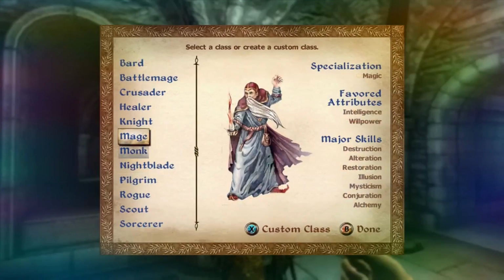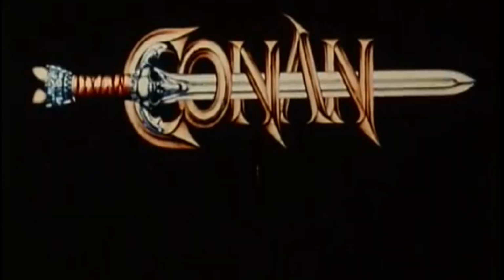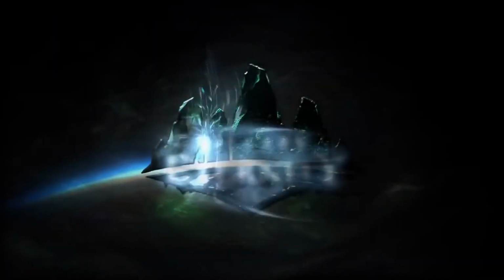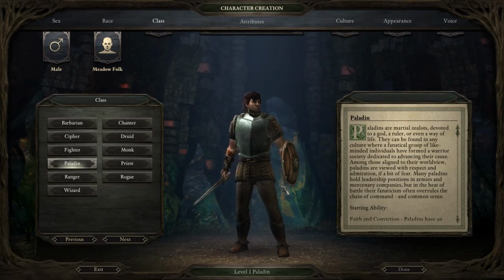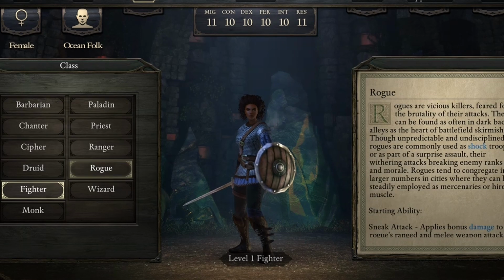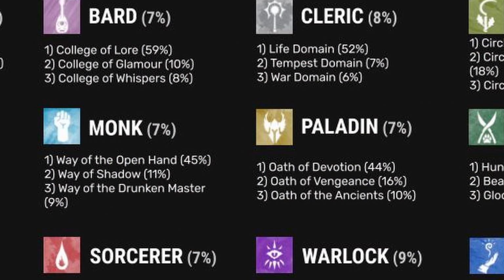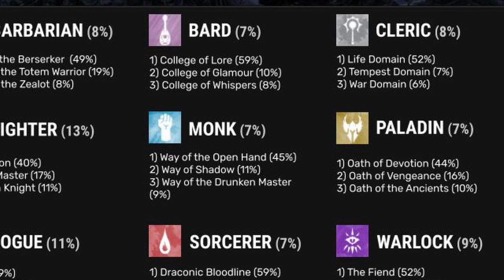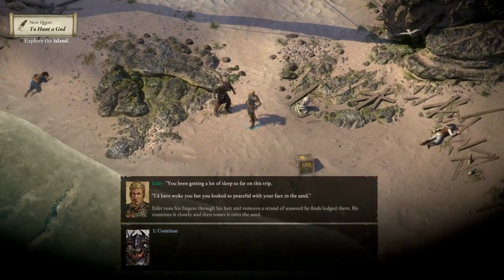Can We Promote Unknown Class Systems BETTER in RPGs?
Some thoughts on RPG character classes and a trend I've noticed with new players when they look at selecting a character class!